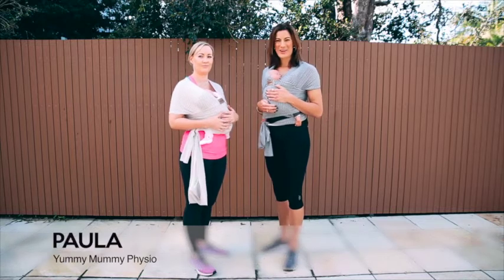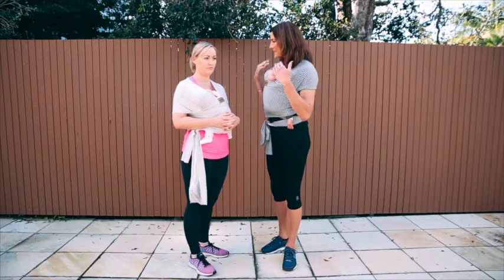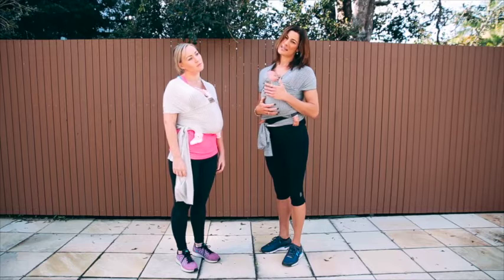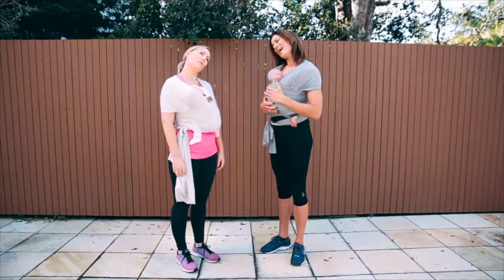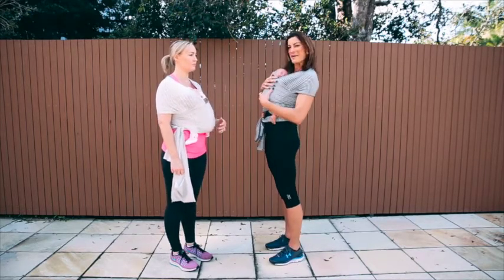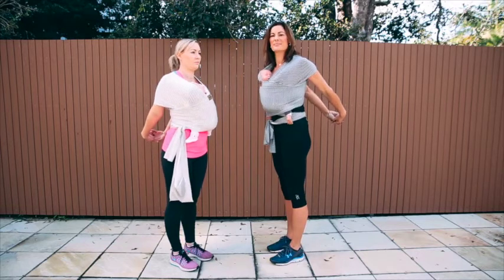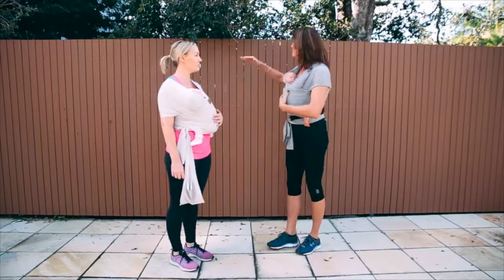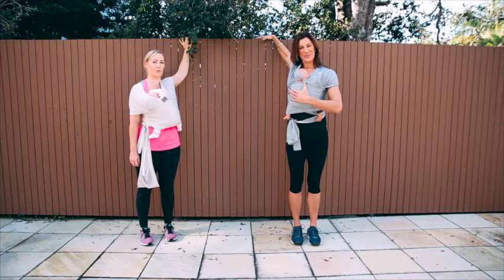Chekoh + Yummy Mummy Physio PART 1: Gentle Stretches Post Partum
Paula Hindle of Yummy Mummy Physio shows new mum Amy how to perform some gentle stretches whilst babywearing in her Chekoh Wrap. Watch the first of this four part series with knowledgeable Paula for simple tips and trick!